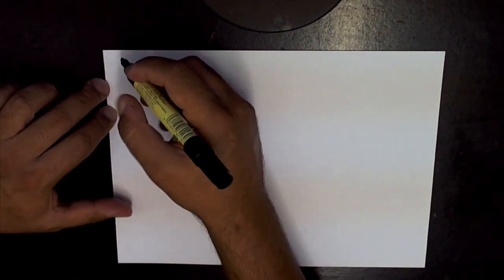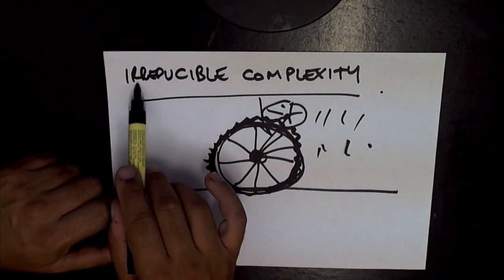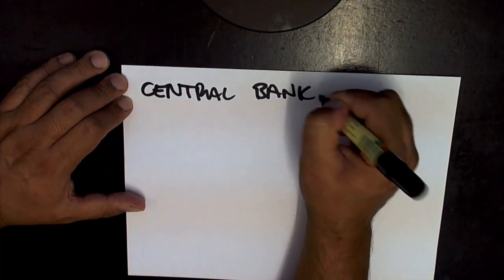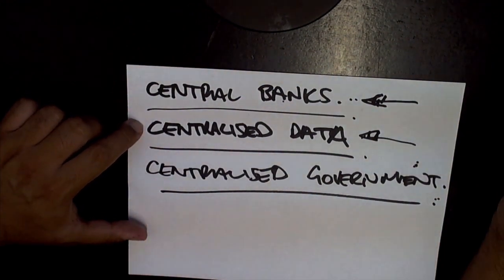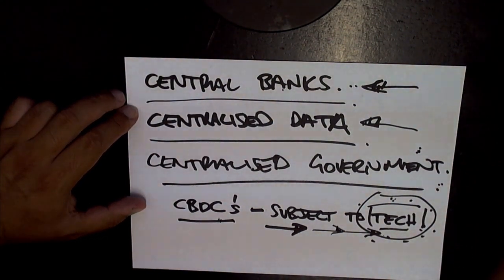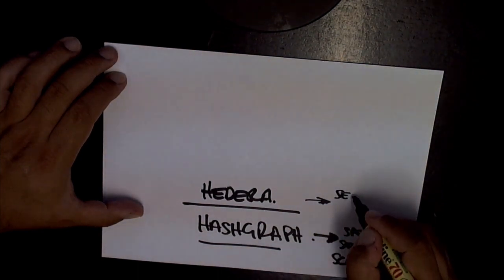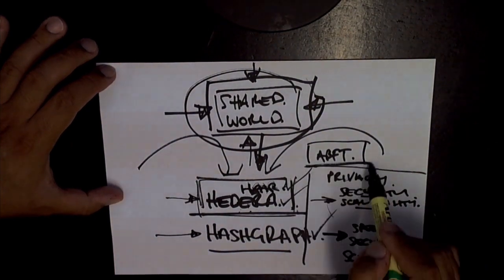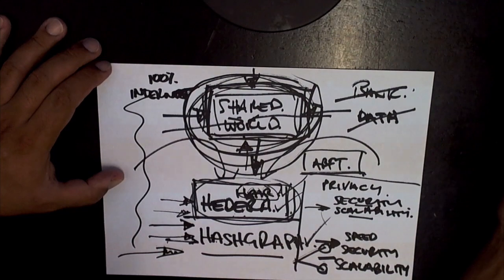Hedera Hashgraph - The Irreducible Complexity of a Shared World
Irreducible, Logical steps to a decentralised, Shared World.